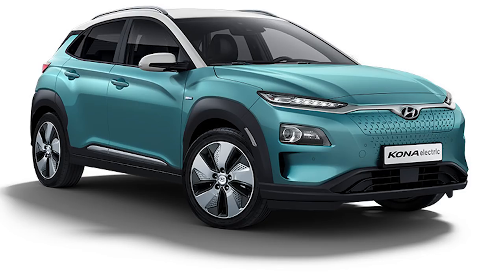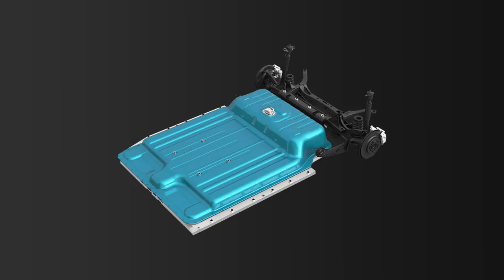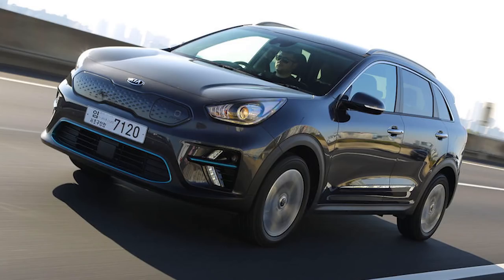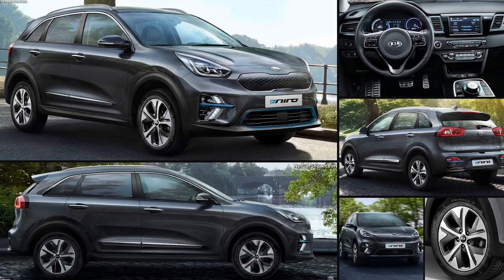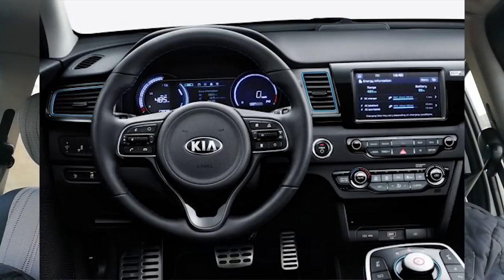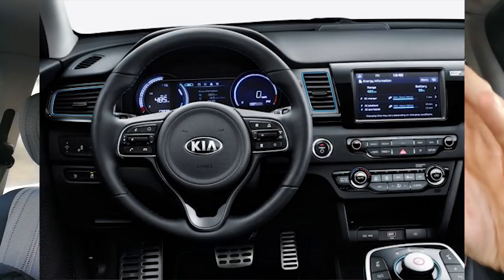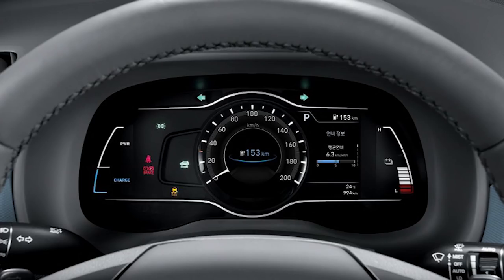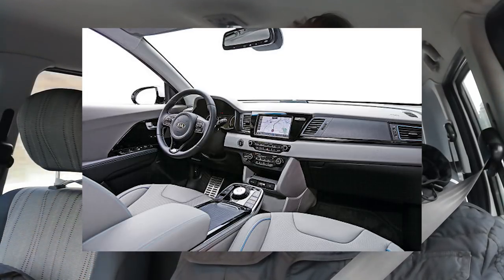Car Vlog 27 - Hyundai Kona vs Kia E-Niro